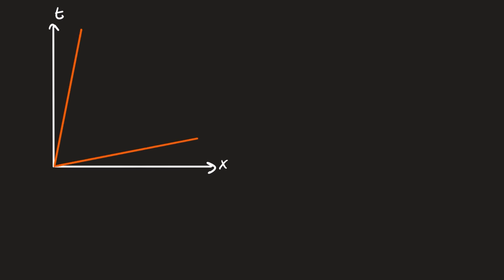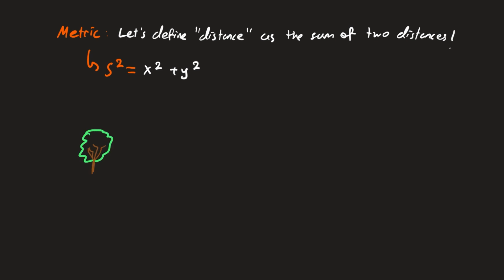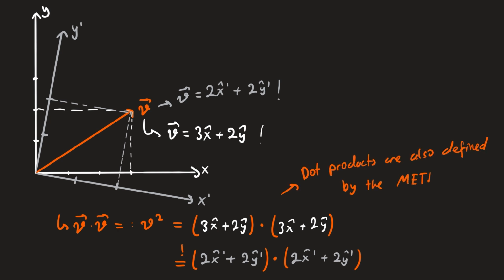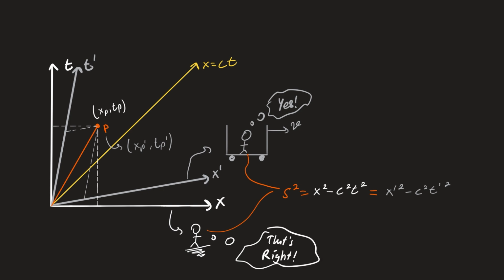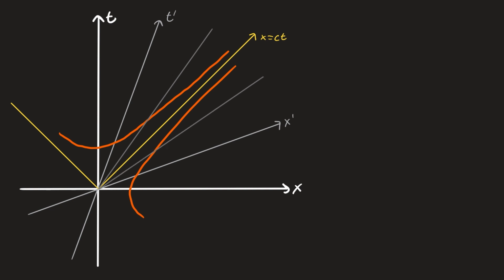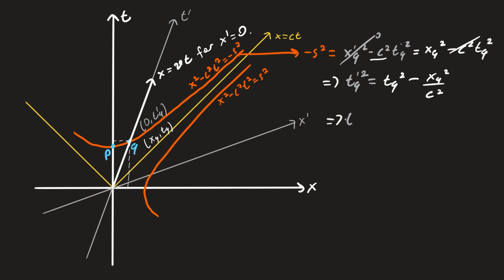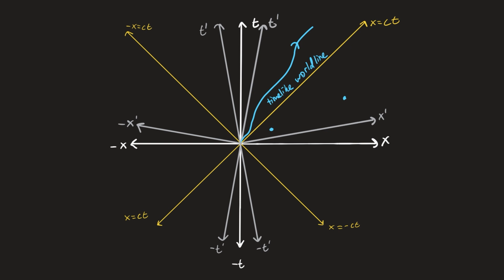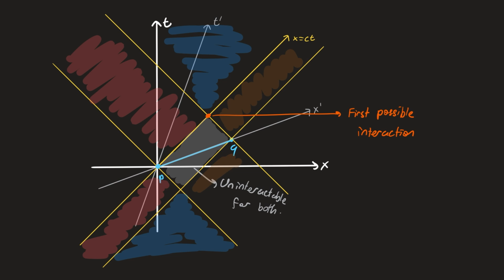Minkowski Metric and the Wonky Geometry of Spacetime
Distances are defined by the metric in mathematics. The "Minkowski Metric" that spacetime is built upon differs from our usual metric, making the geometry drastically different.

In this video we explore this spacetime geometry, on a quest to find some absolute qualities that all observers must agree on. They come in the shape of these invariant hyperbolae that give us tremendous insight into the underlying geometry!

 The intuition that we build will lay the foundations to eventually make a seamless transition into General relativity!

Chapters:
0:00 - 2:20 - The Spacetime Metric
2:20 - 6:11 - Geometry vs Coordinates
6:11 - 7:11 - Observers are Coordinate Choices!
7:11 - 10:11 - Spacetime interval
10:11 - 12:49 - Invariant Hyperbolae
12:49 - 14:15 - Lorentz transformation scissors
14:15 - 16:49 - Deriving Time dilation
16:49 - 19:32 - Timelike and Spacelike Worldlines
19:32 - 23:03 - Lightcones, past and future